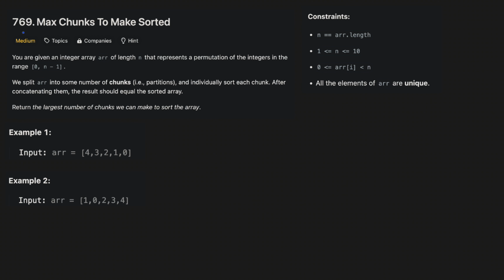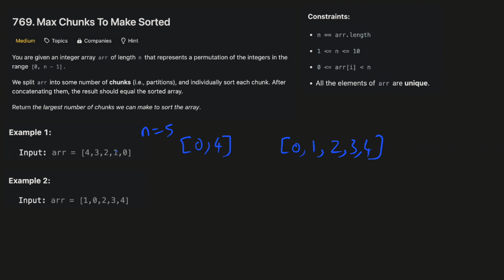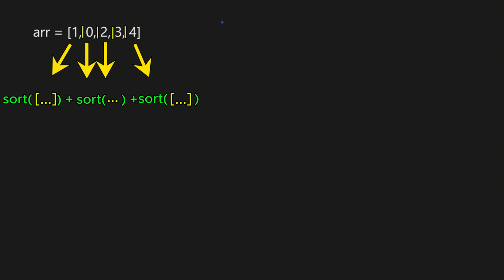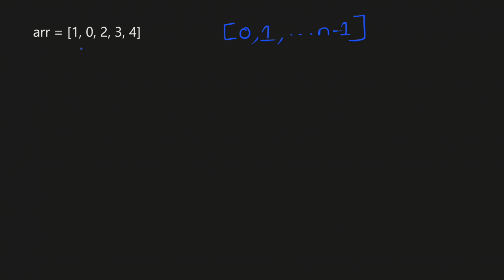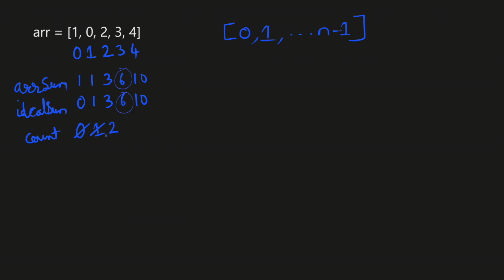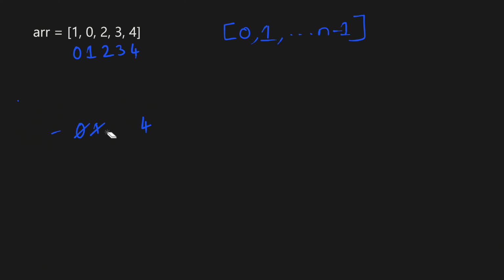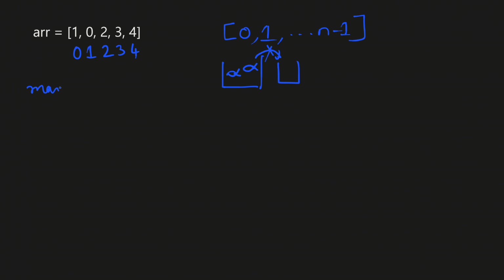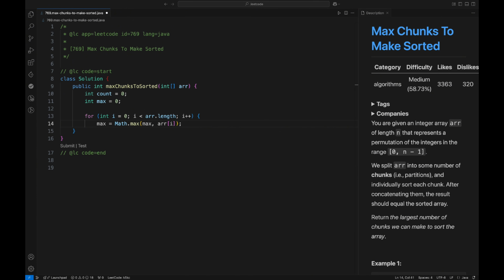Max Chunks to Make Sorted - Leetcode 769 - Java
Problem Description

You are given an integer array arr of length n that represents a permutation of the integers in the range [0, n - 1].

We split arr into some number of chunks (i.e., partitions), and individually sort each chunk. After concatenating them, the result should equal the sorted array.

Return the largest number of chunks we can make to sort the array.